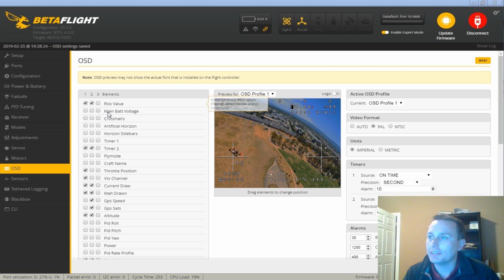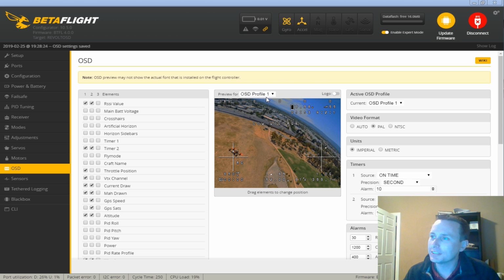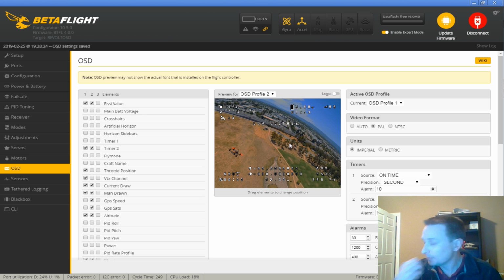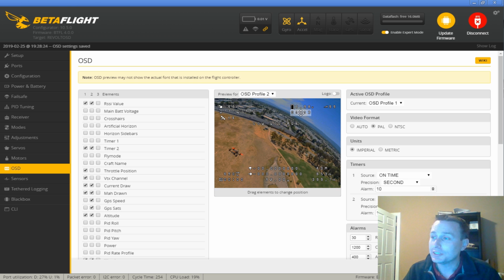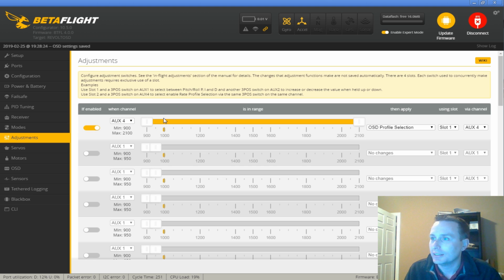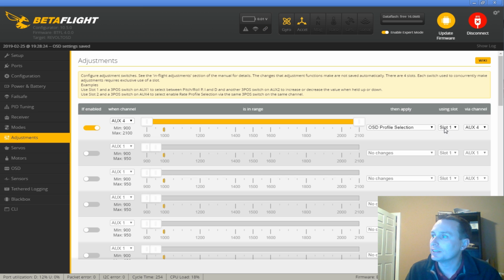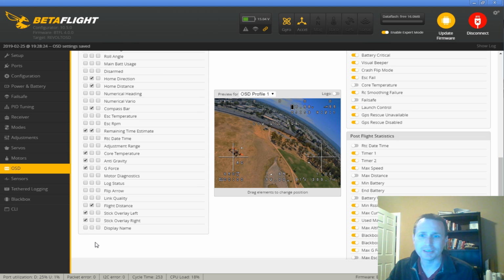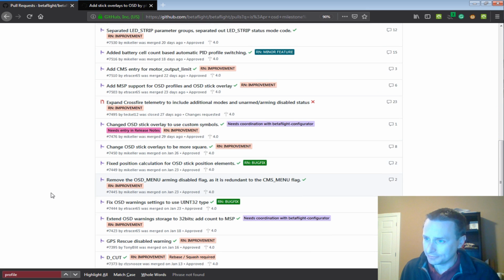Betaflight OSD Profile Switching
Demonstrating how to switch OSD profiles in Betaflight through in-flight adjustments.